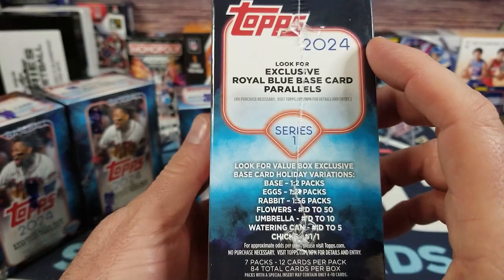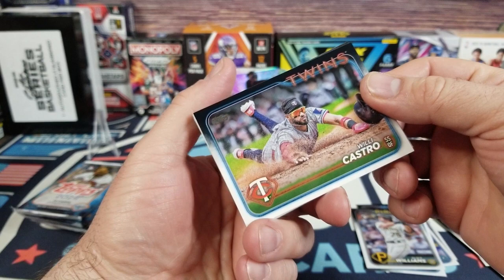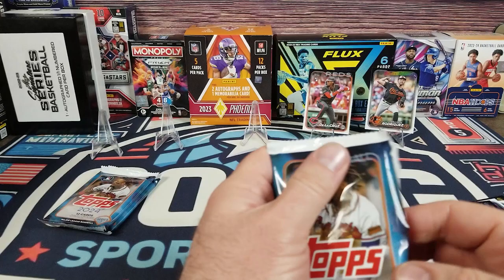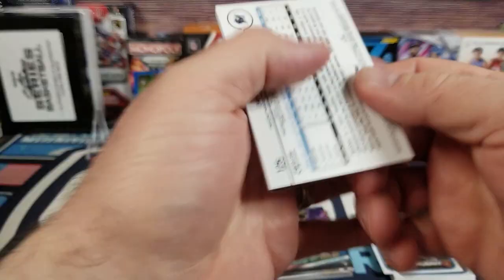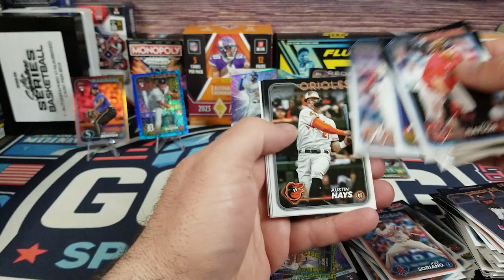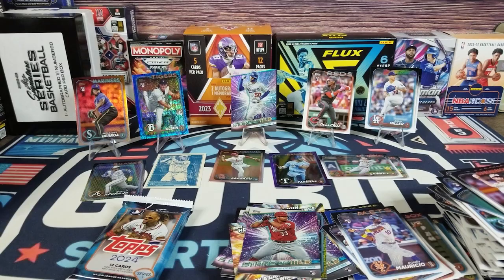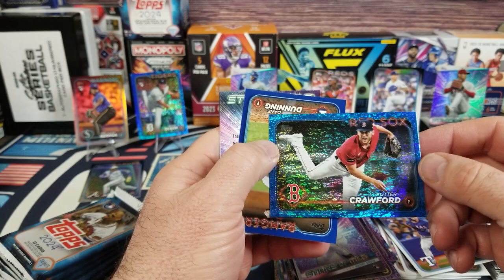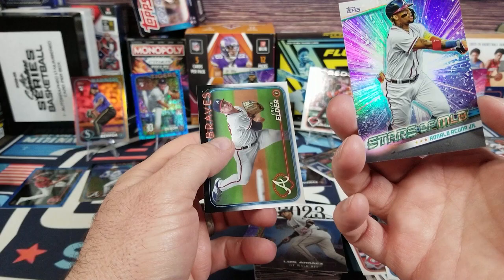2024 Topps Series 1: Epic Value Box Breakdown – What Will We Find?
Dive into the heart of baseball card collecting with our latest video, "2024 Topps Series 1: Epic Value Box Breakdown – What Will We Find?" 🎉🃏 Join us at Go Big Sportscards as we embark on an exhilarating journey through the 2024 Topps Series 1 Value Box. This box is not just any box; it's a treasure trove of potential, packed with the promise of rookie cards (RC), big hits, and maybe even a superstar or two. 🌟⚾

From the moment we slice open the seal, every pack opening is a suspense-filled adventure. Will we uncover the next big MLB rookie sensation or land a coveted super star card? Each card brings us closer to the hobby's heart, celebrating the love for baseball and the thrill of the chase. Whether you're here for the rookies, the big hits, or just the love of sports cards, this video has something for everyone. Let's find out together what wonders await in the 2024 Topps Series 1 Value Box! 📦✨🔍